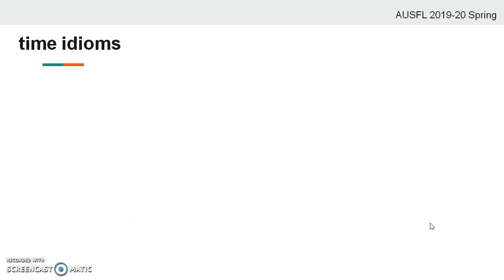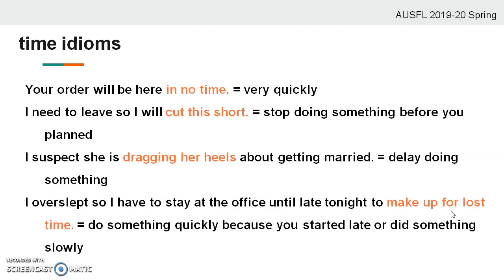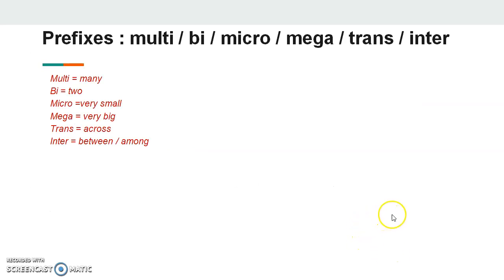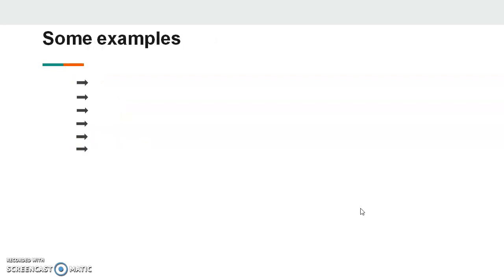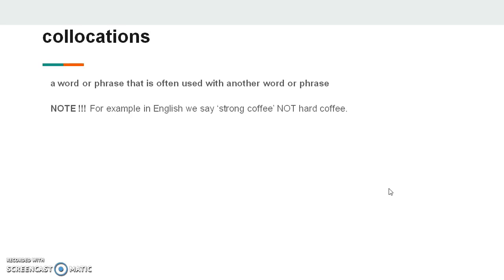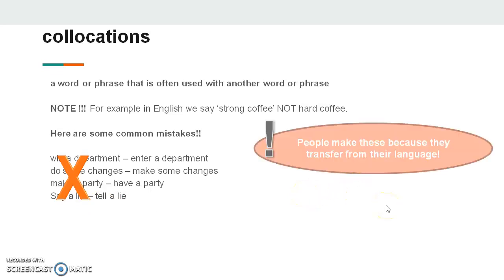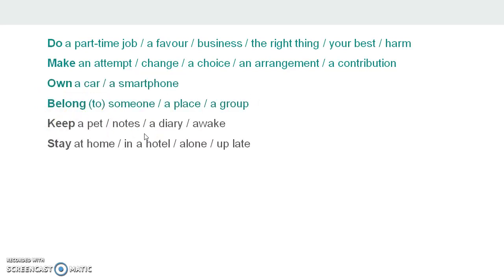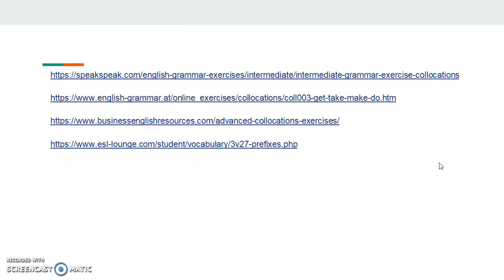UP-INT 6.2 Vocabulary: Time idioms, Prefixes and Collocations